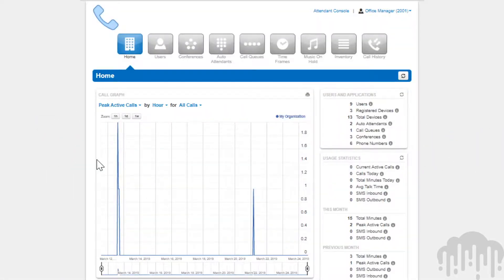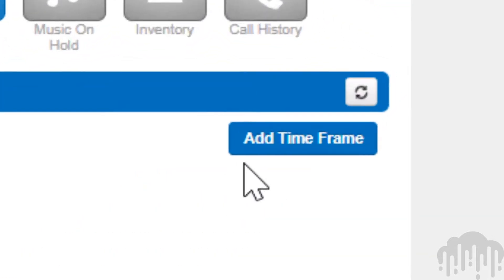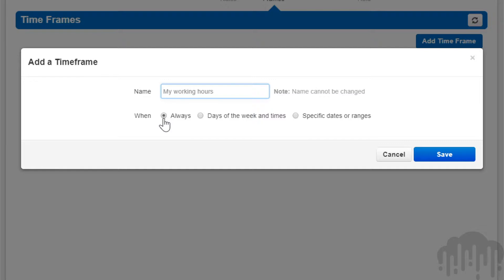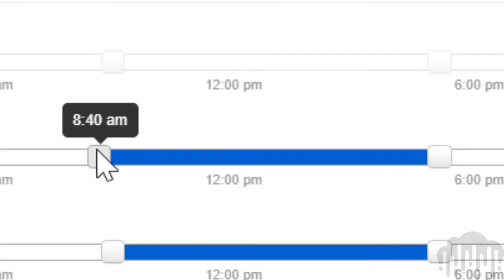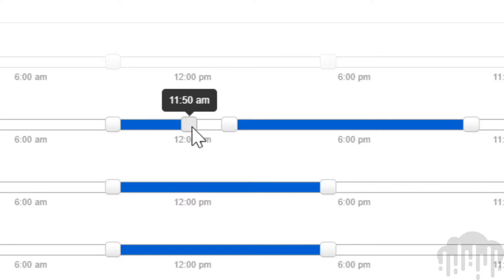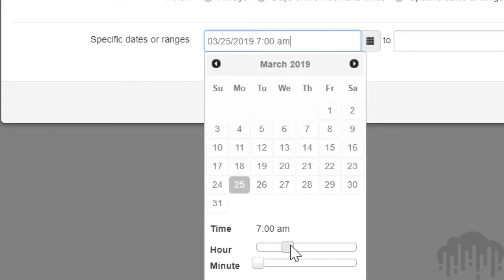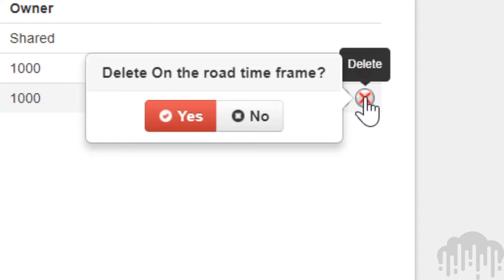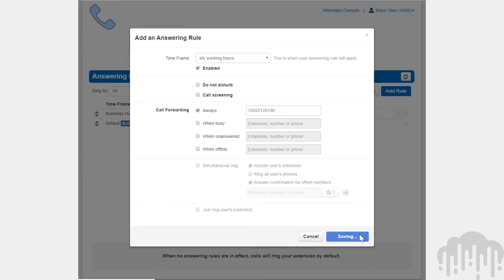Domain Time Frame Administration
An overview of time frames for the Office Manager role and how they interact with call queues and auto attendants.  Please make sure to watch the other videos in the series for How-To information on the individual tabs and features.